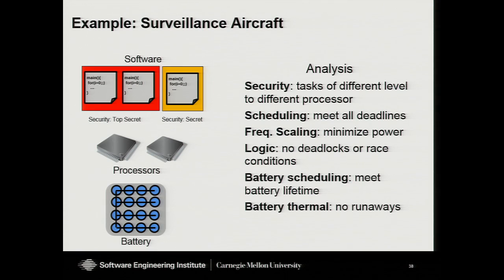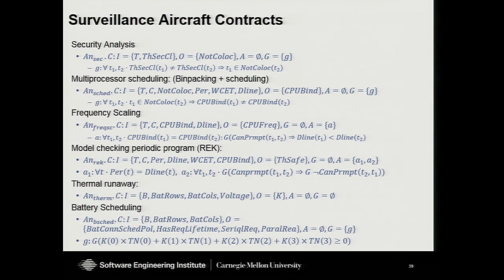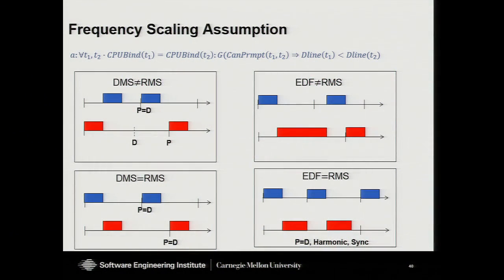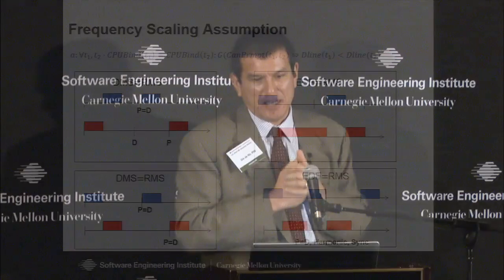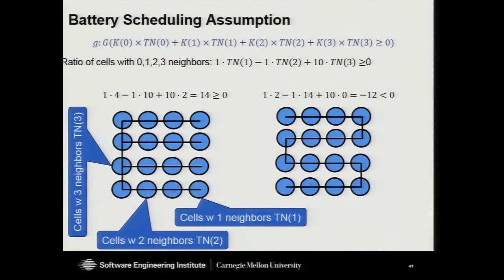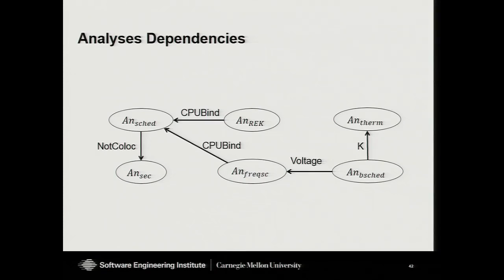Contract-Based Virtual Integration and CPS Analyses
Models and analyses are heavily and routinely used during the development of today’s cyber-physical systems (CPS). This trend is expected to strengthen. Models enable the creation of a design-time description of a CPS before any of the parts are physically built. This also allows different groups to create parts of the model independently to be integrated into the full model at a later time. Analyses enable verifying (and modifying) the models at design
time to guarantee important quality attributes, such as control stability, schedulability, power consumption, safety and security [Astrom 2011, Buttazzo 2011, Klein 1994, Dagle 2012, Moreno 2012, Tang 2008, de Niz 2011, Nam 2011]